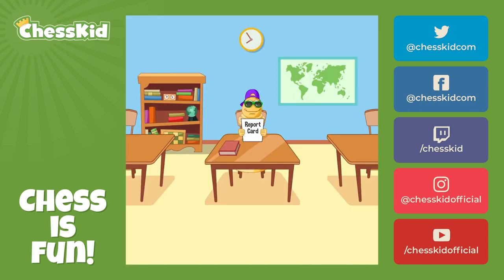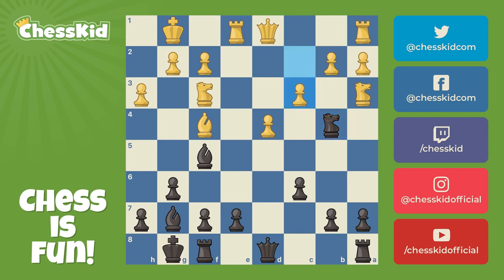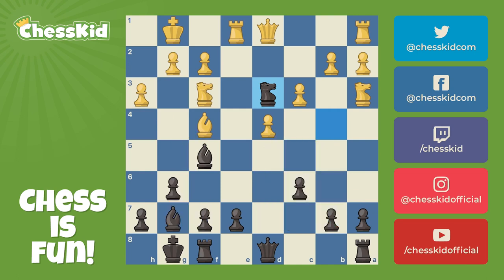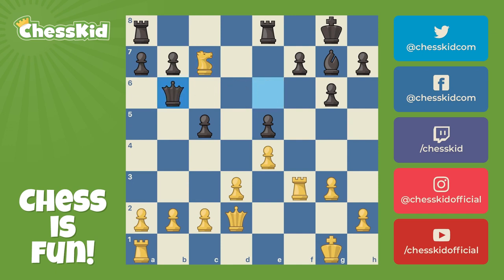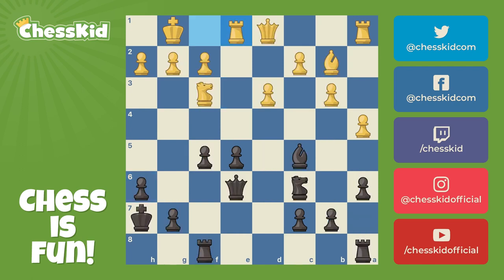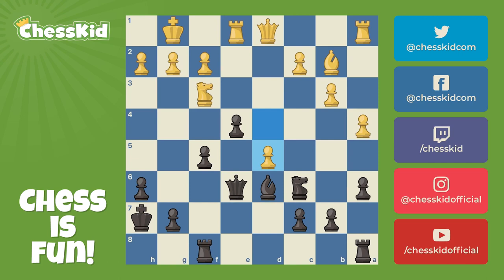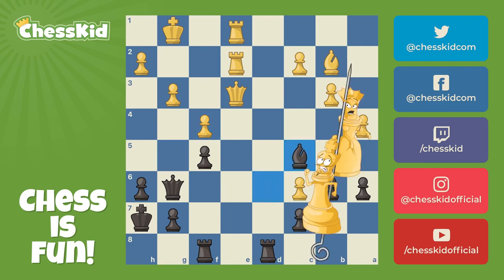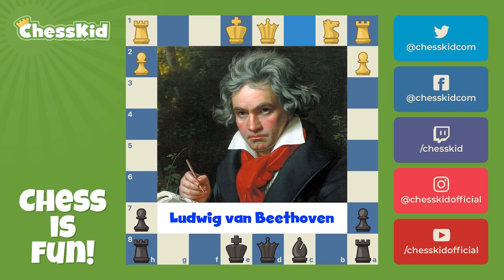How to Limit the Damage | Chess Strategy | ChessKid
Let's face it: no one is perfect. But one of the best skills to develop in chess is making the most of a bad situation! In this video, you can learn how to limit the damage and turn around your losing games.

After watching this video, you'll know how to give yourself the best chance of a comeback when you're faced with a difficult defense or a certain loss of material! Developing your chess skills and strategy will help you boost your Elo in the long run.